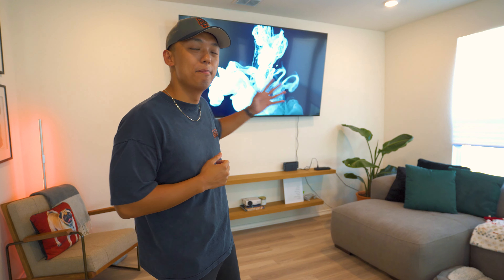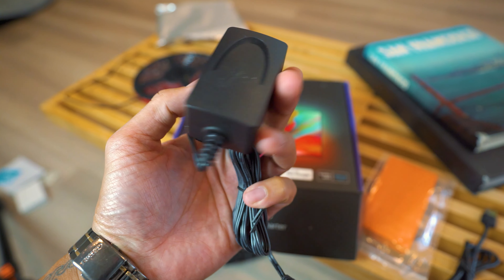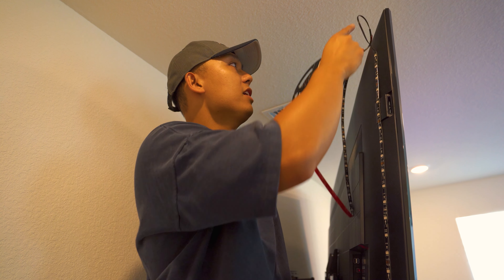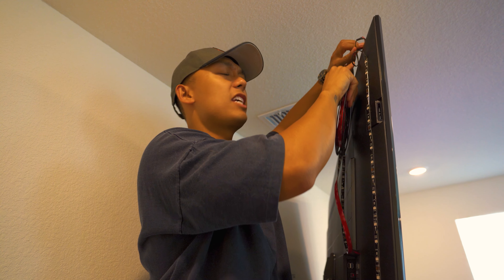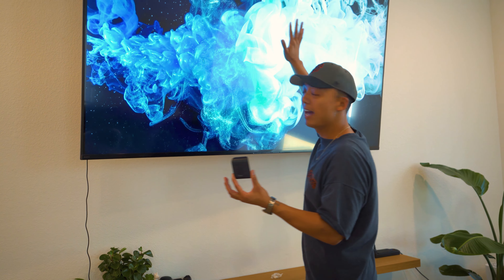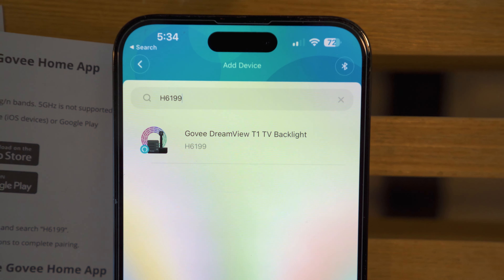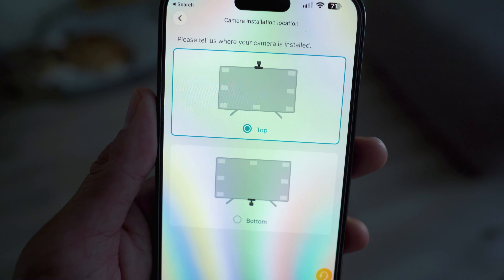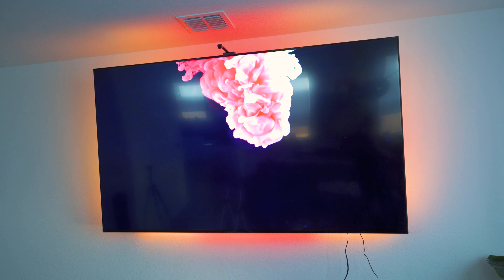How To Install Govee LED TV Lights Installation (EASY & FAST!)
Govee LED Lights

▷ PC Specs